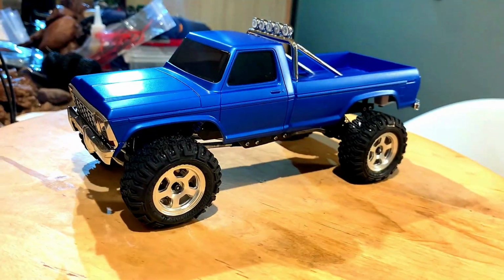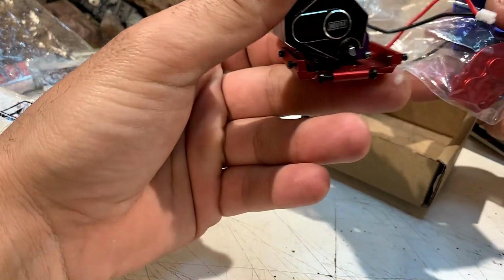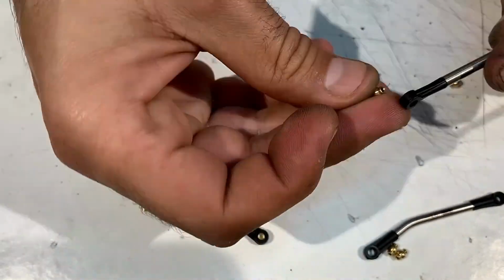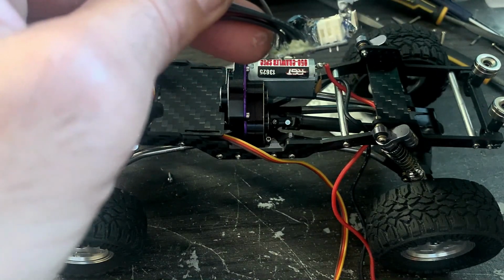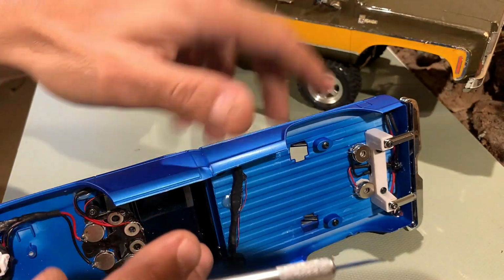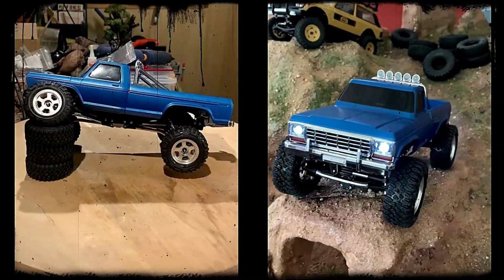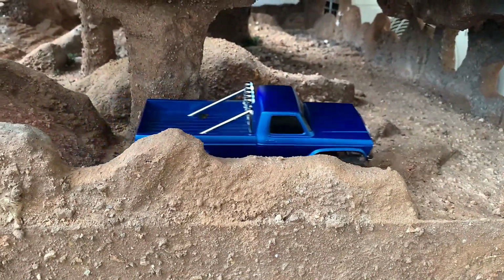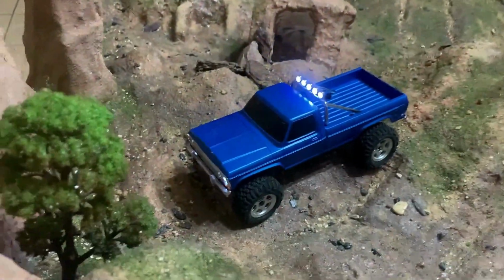Building a 1/24 Scale RC Crawler from Scratch | Ford F-150 FCX24 Injora Low CG Chassis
In this video, we take you through the complete build of a 1/24 scale RC Crawler from scratch! Using a blue Ford F-150 body from the FMS FCX24 Smasher, we pair it with a low center of gravity chassis from Injora, suspension links, steel drive shafts, and MaxGrappler from Boomracing tires for an impressive crawling performance.
We walk you through every step of the process, from unboxing the parts to assembling the chassis and gearbox, and finally installing the electronics and tires. Watch until the end to see this custom crawler take on a realistic test course with steep terrain, rocks, and obstacles.

Parts used:
• FMS FCX24 Ford F-150 body
• Injora Low CG chassis kit
• Injora suspension links (58.5mm)
• Injora steel drive shafts
• Team Raffee skid plate & brass knuckles
• Injora aluminum transmission gearbox
• MaxGrappler DE Boomracing tires (48.5mm)
• FMS Skyfly ESC
• EMAX servo

- Link to Hex Spacers :
- Link to Brass Extension HEX :
- Link to aluminum Servo Horn :
- Link to KafPiedmont Electronic Waterproof Silicone :

Follow along for this detailed step-by-step build and get inspired to build your own custom RC Crawler!